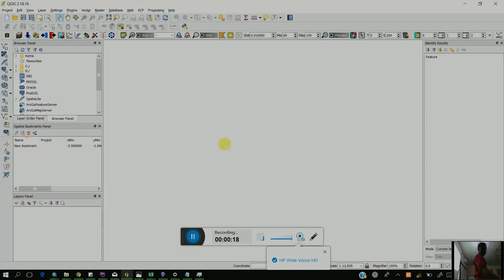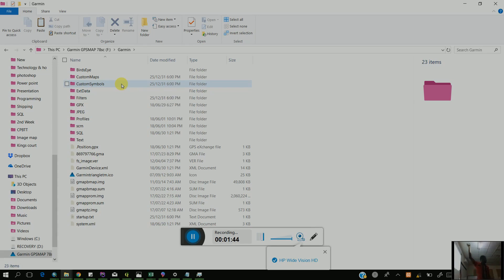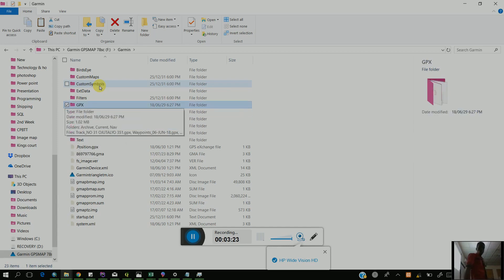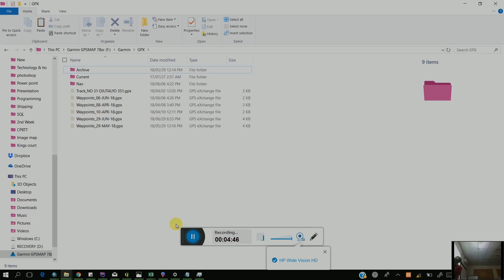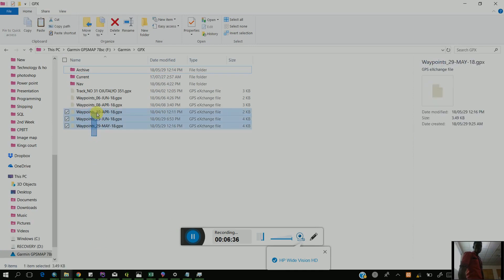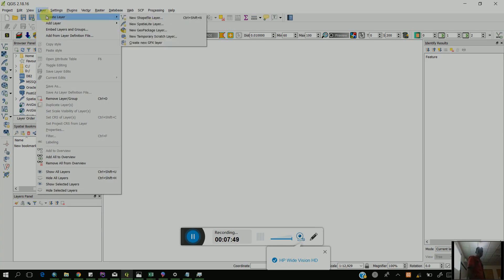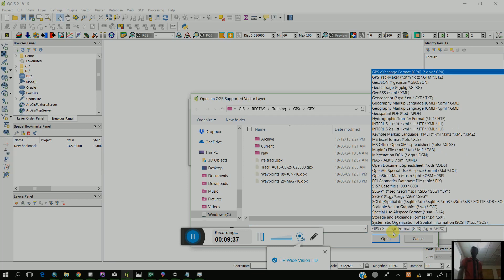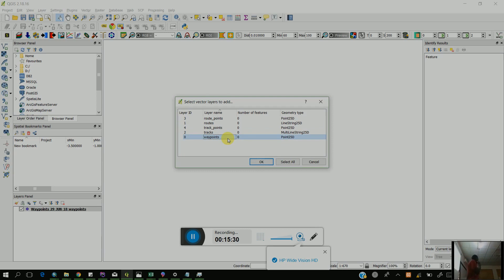how to convert GPX to Shapefile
Convert GPX file from GPS to Shapefile using Quantum GIS.